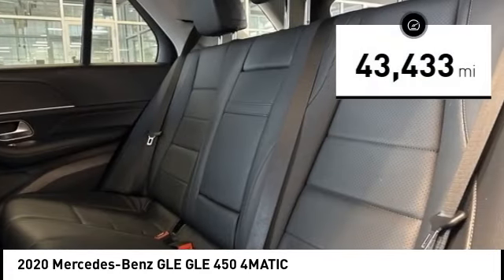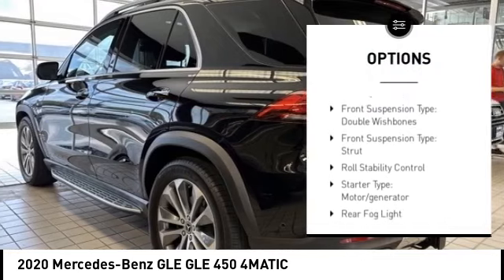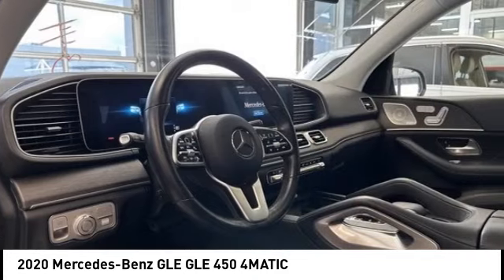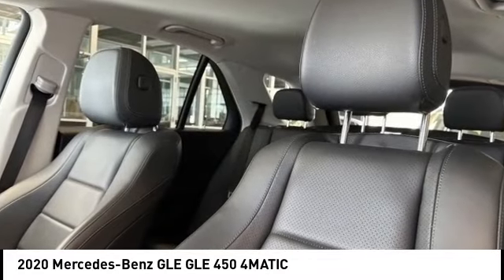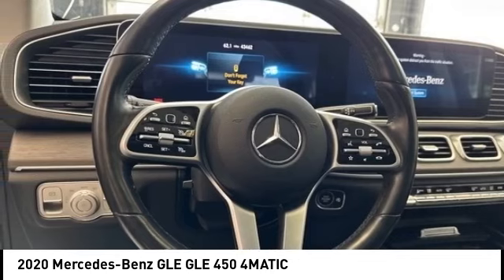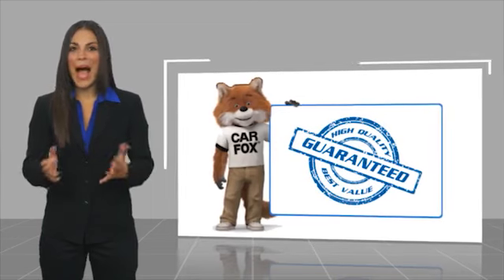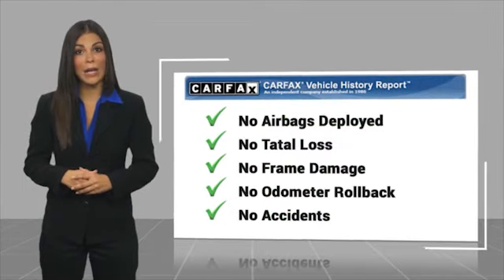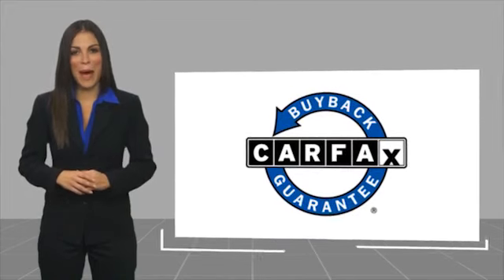2020 Mercedes-Benz GLE U007788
2020 Mercedes-Benz GLE GLE 450 4MATIC

Ewing Subaru
1555 Dallas Parkway

2020 Mercedes-Benz GLE GLE 450 115V Power Outlet, Alloy wheels, Interior Ambient Lighting w/Illuminated Door Sills, Navigation system: MBUX, Parking Assist Package, Parking Package, Power moonroof, Premium Package, Pre-Wiring for Rear Seat Entertainment & Comfort, SiriusXM radio, Surround View System, Wireless Charging. Recent Arrival! Black 4D Sport Utility 3.0L I6 Turbo 9-Speed Automatic 4MATIC The PRICE you see, is the PRICE you pay! Does not include state applicable $150 doc fee, tax, title, license & registration. We offer several online shopping tools & technology that enable our customers to complete the purchase process without visiting the dealership. You can value your trade, apply for financing, get accurate payment estimates and more by contacting us today! We even offer a Touch-Less vehicle delivery option for your convenience. Many of our customers have already taken advantage of these options, and they remain available during this time. We are located at our all new location @ 1555 Dallas Parkway, Plano, TX 75093. Come see our brand new facilities! Apply online to get the process started before you come in. We offer free airport pickup. We can help facilitate low cost shipping directly to your door. Call for an estimate at (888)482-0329. Come see how easy it is to do business with the Ewing Automotive Group.  Please note dealer delivery to customer location is subject to additional fees depending on location. Please note legal requirements must be met for online transactions to safeguard and protect consumer rights, see Dealer for additional details as may be required. While every reasonable effort is made to ensure the accuracy of this information, we are not responsible for any errors or omissions contained on these pages. Please verify any information regarding vehicle options, mileage and pricing in question with Ewing Subaru by contacting us d